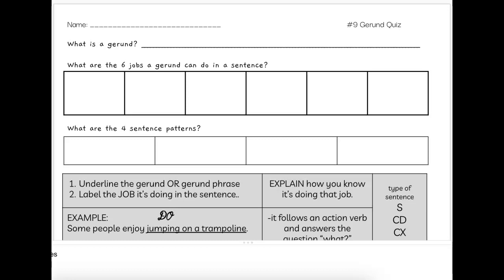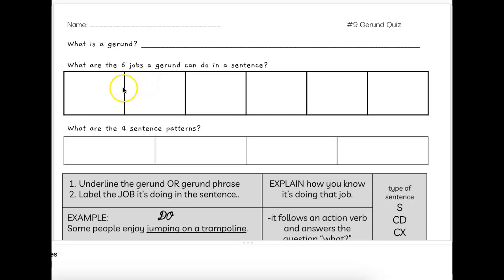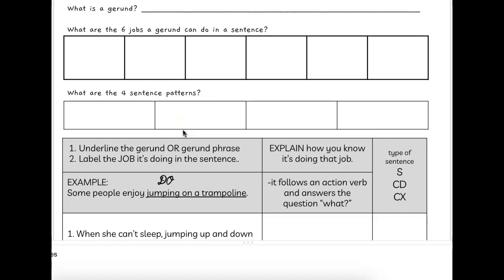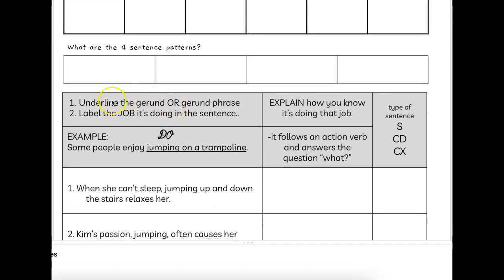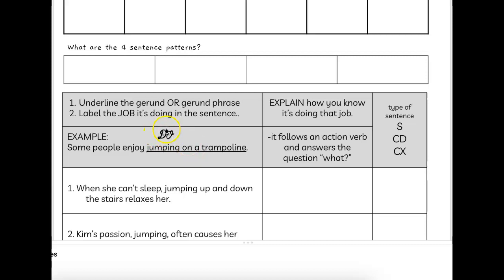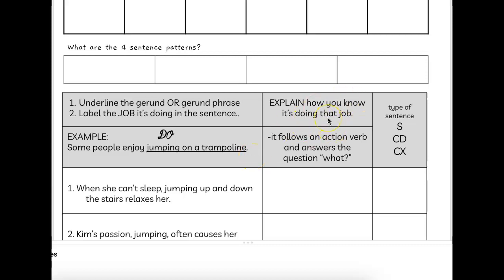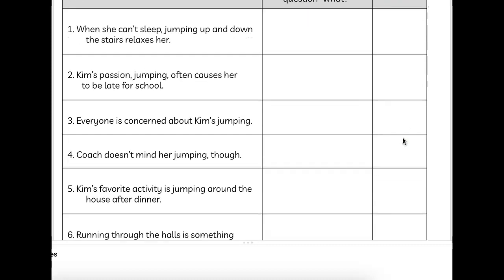#9 Verbals - Gerund quiz